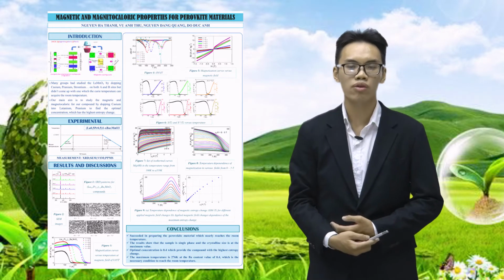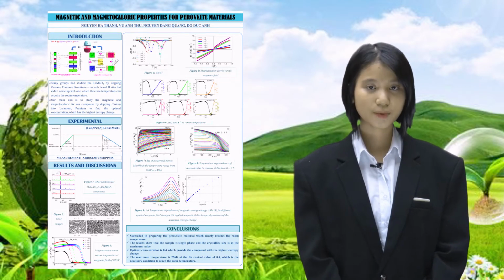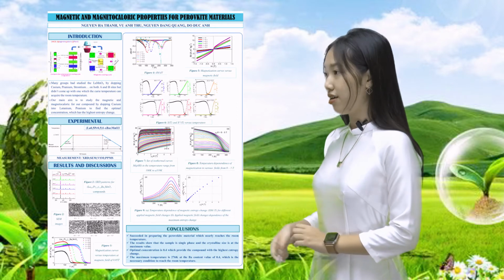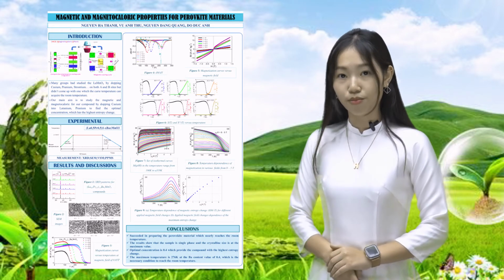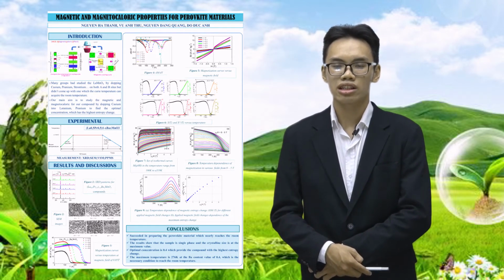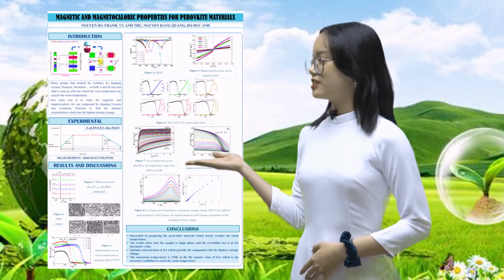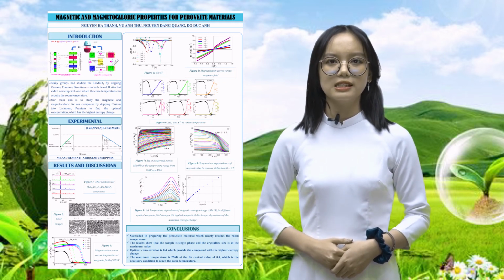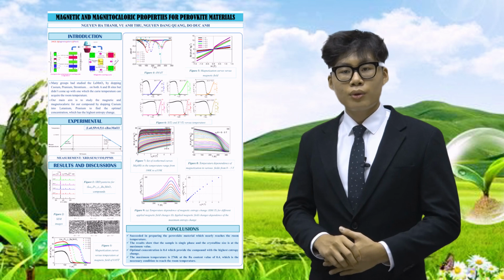IWIS 2020 - ID185 - Magnetic and magnetocaloric properties for perovskite materials.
Invention ID185

Title: Magnetic and magnetocaloric properties for  perovskite materials.
Short description: Magnetic and magnetocaloric properties for  perovskite materials.

University of Education - Vietnam National University, Hanoi, Sciences, Pedagogy Departrment,